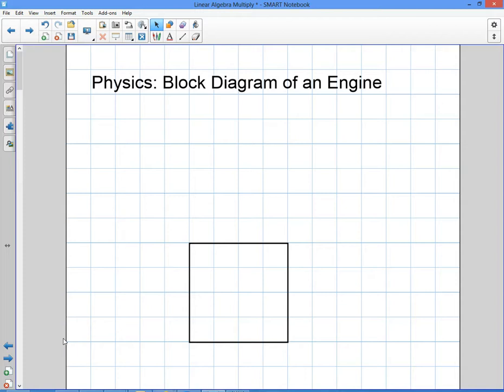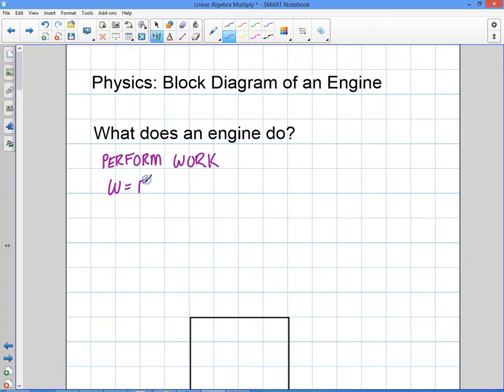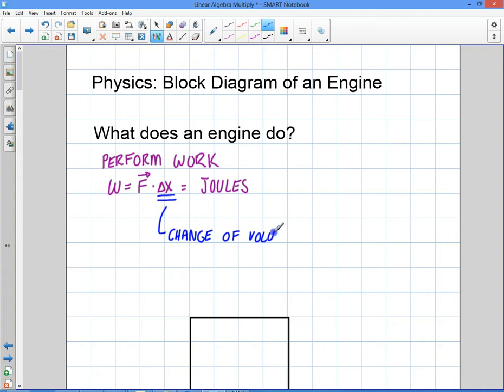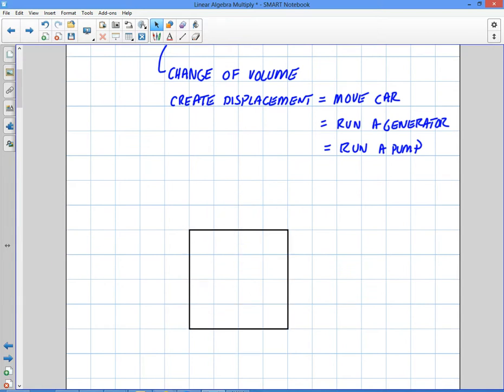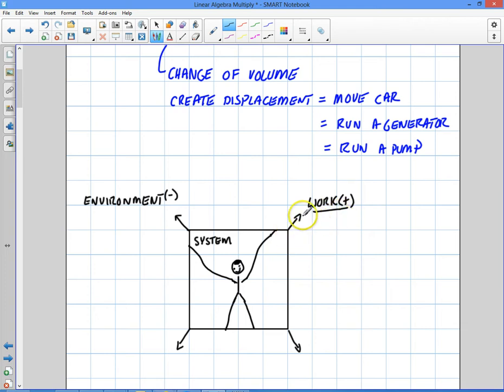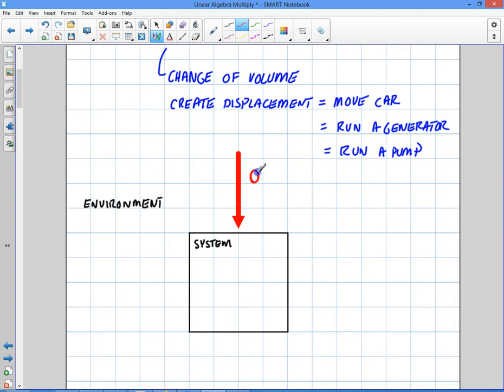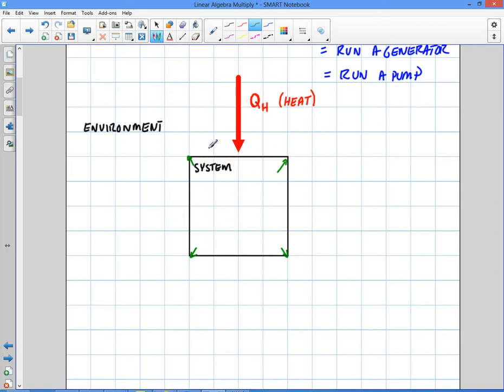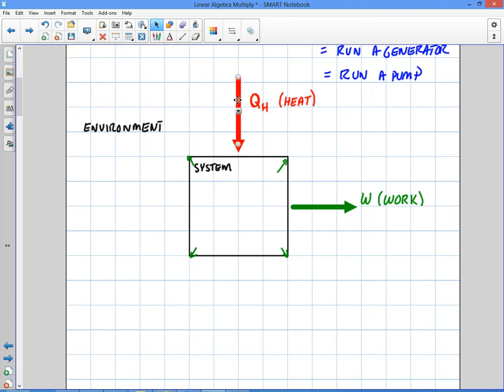Physics: Block Diagram of a Heat Engine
This is a basic introduction into heat engines.

In this video you'll learn how to:

-defined what the purpose of an engine is
-determine if an engine is doing work
-create a block diagram for an engine.
-learn the definition of heat in and heat out of an engine.
-understand the concept of work with an engine.
-understand conservation of energy for an engine.